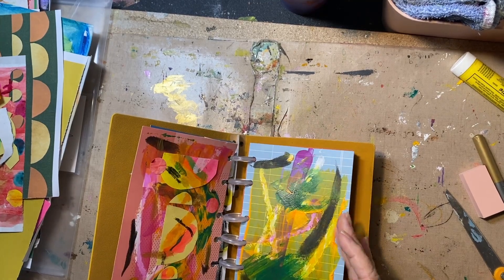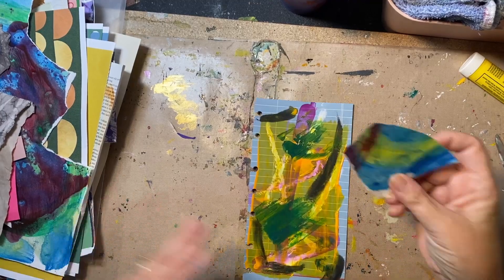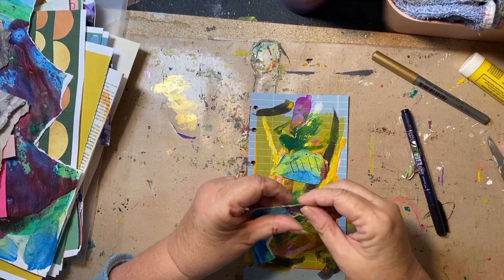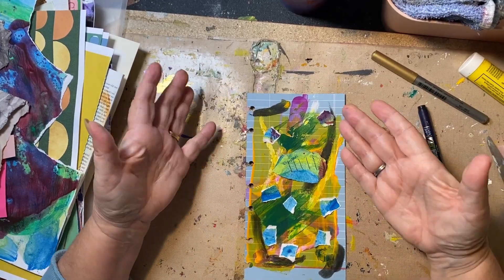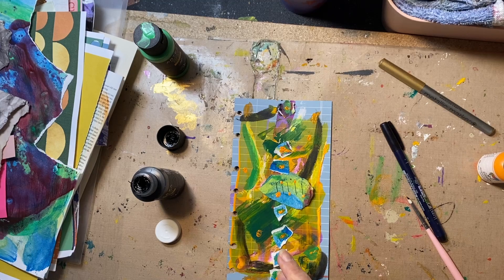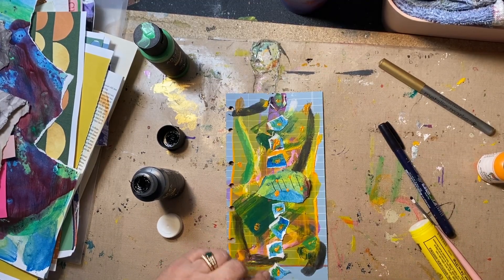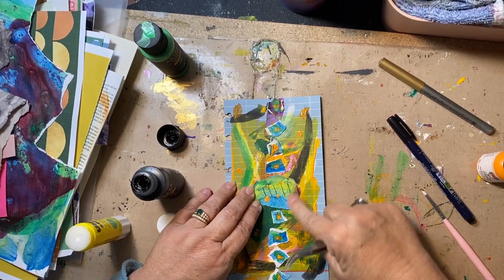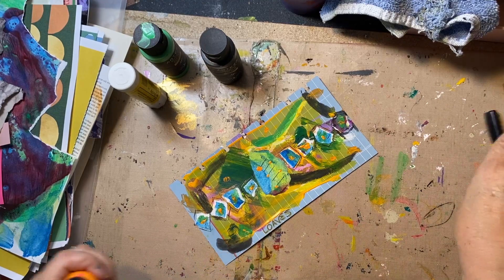Sourdough Journal Play, Day 6 (process video)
Welcome!

Loaves is the prompt I gave myself today.  I even googled it and found oval images with dashes cut into them.  So I started with that and "baked" different ideas around!  Finally ended with something I like!  Beth